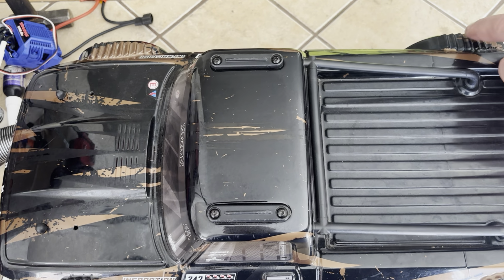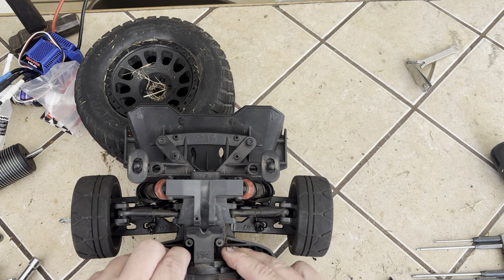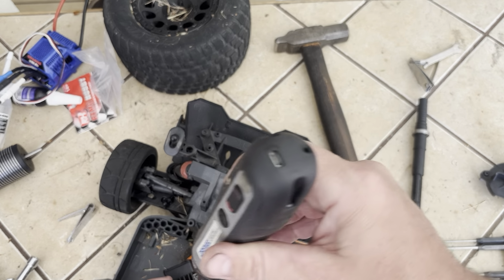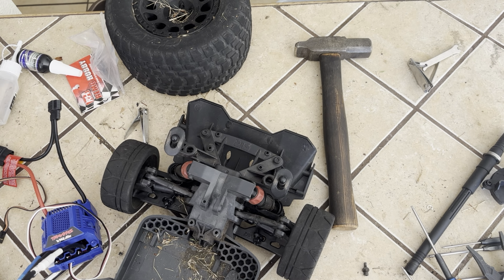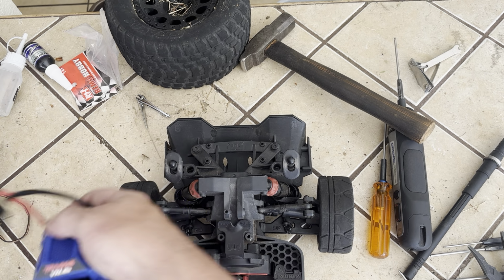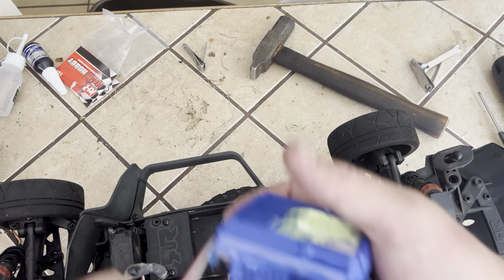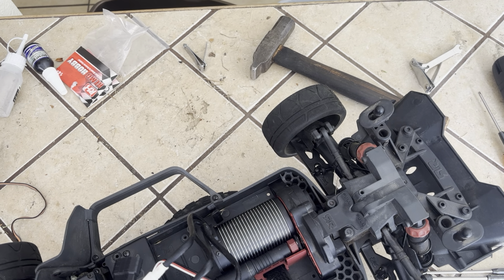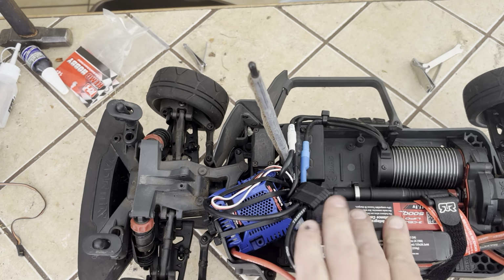Sacrilege! I turn a Arrma infraction 3s to 6s but use Traxxas esc/motor combo